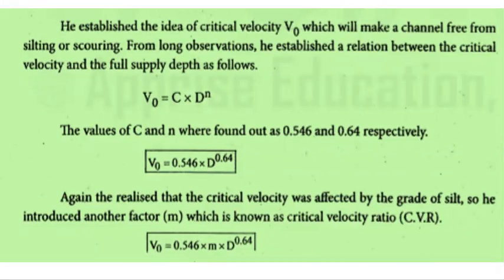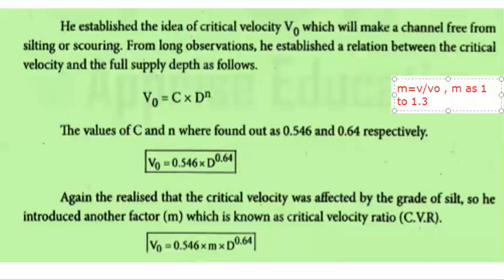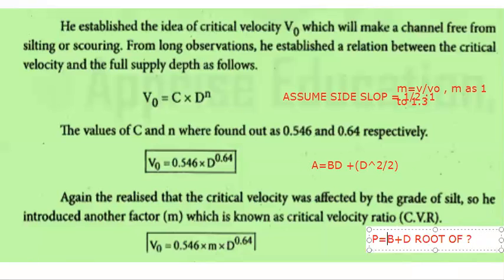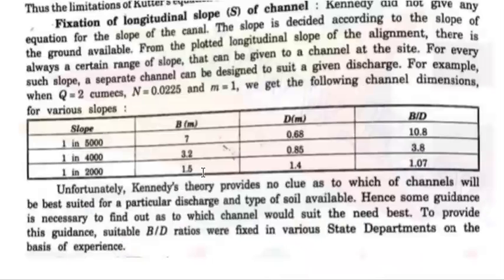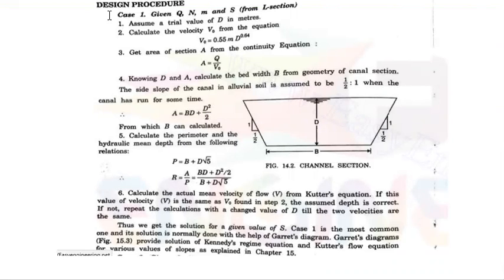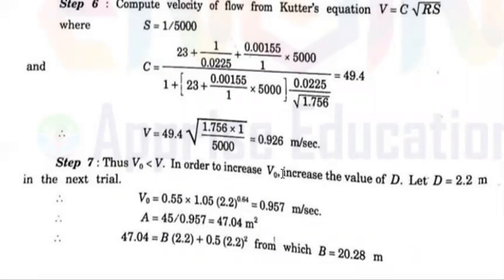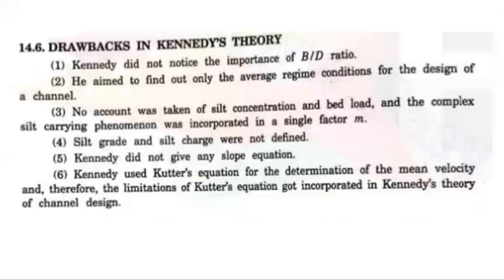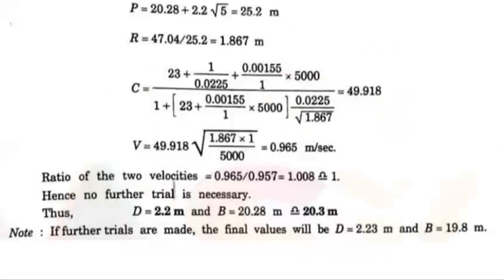KENNEDY'S THEORY WITH PROBLEMS | Irrigation Engineering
NOTE:

ONLY TRAPEZOIDAL SECTION .
AREA AND WETTED PERIMETER MENTIONED IN THIS VIDEO IS FOR  TRAPEZOIDAL ONLY.